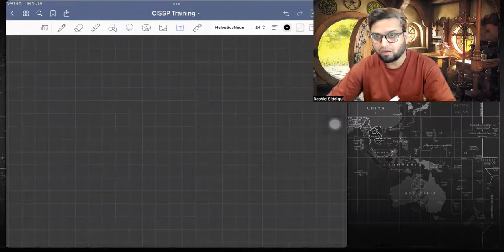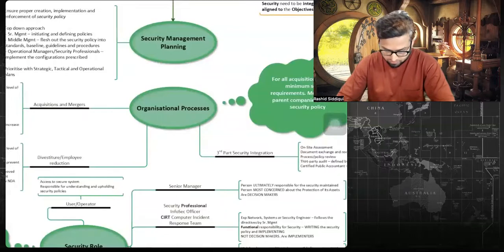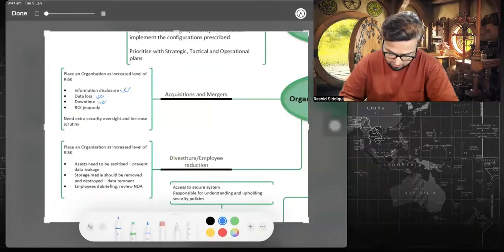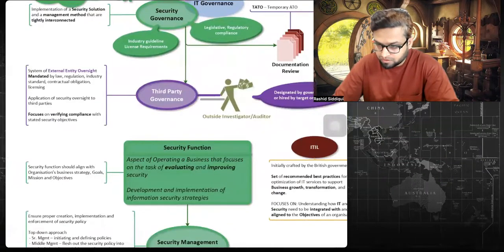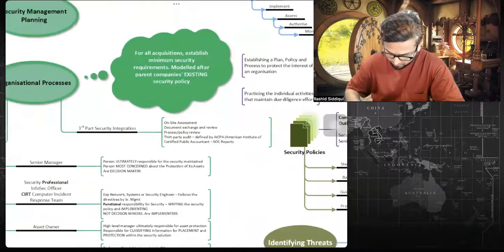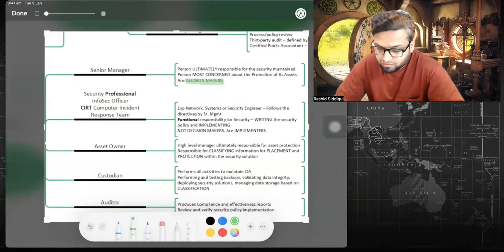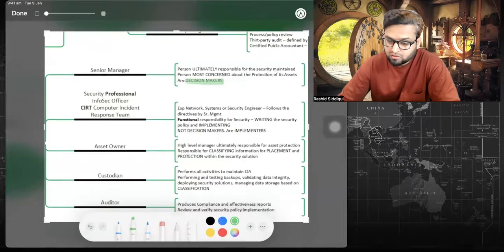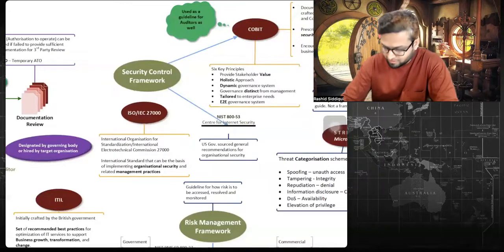CISSP Series Domain 1 Episode19 - Key Security Processes and Roles